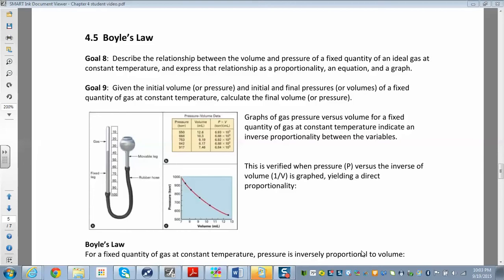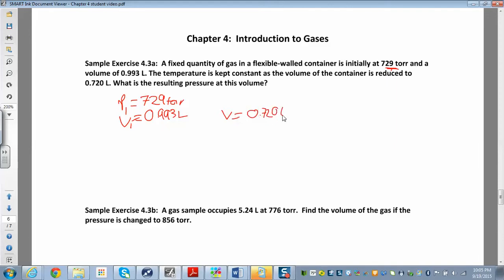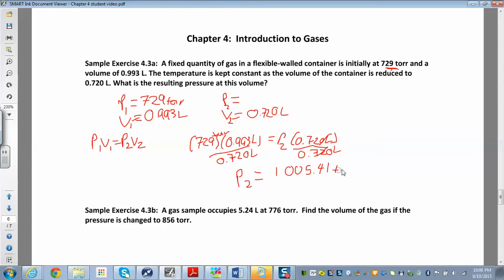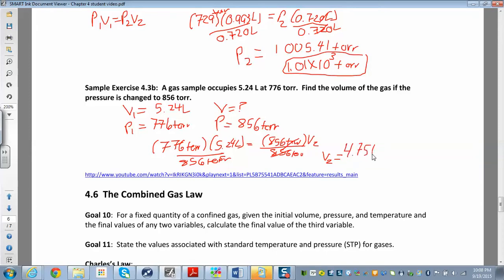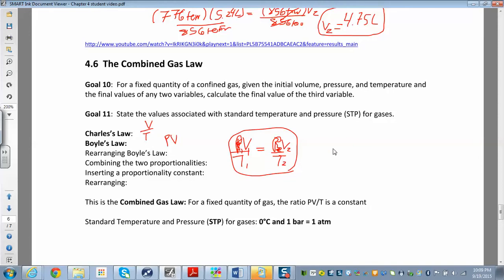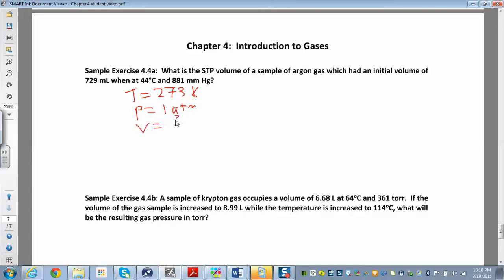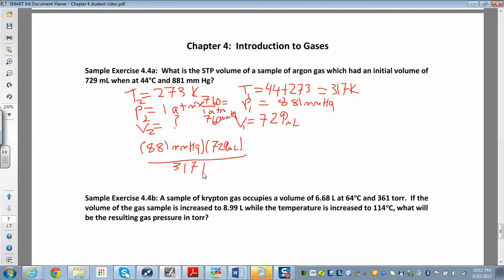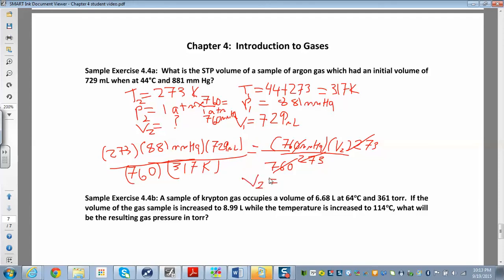CHM 107 4.5-4.6.1